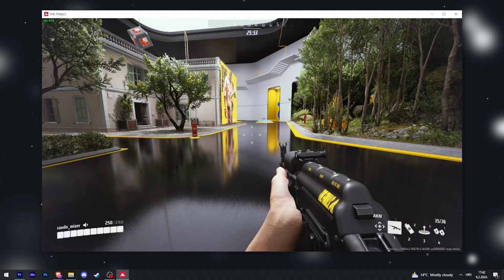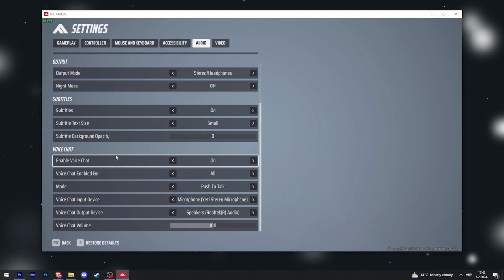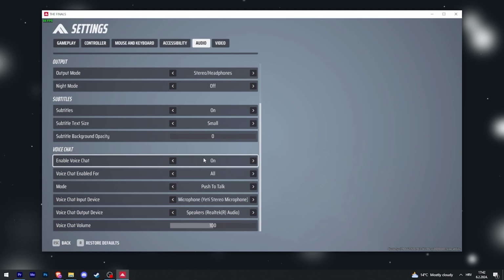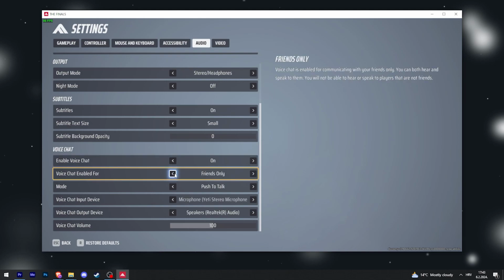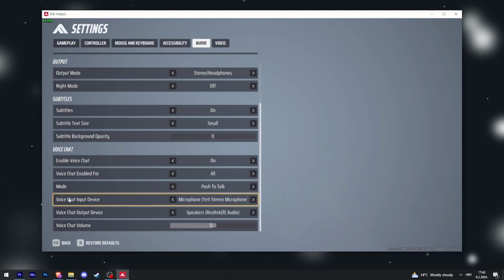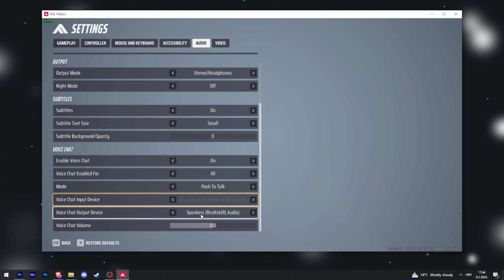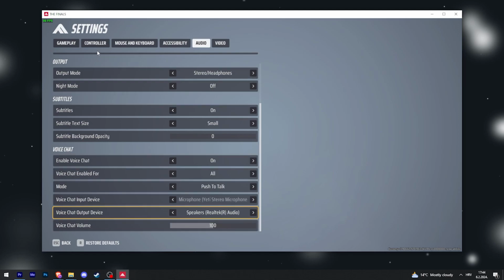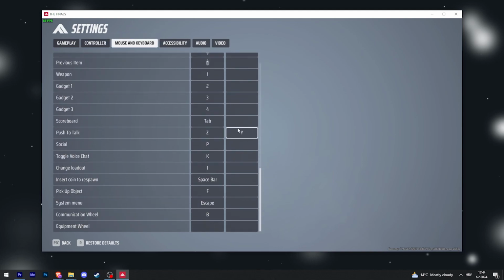How to Use Voice Chat in The Finals (Quick Tutorial)